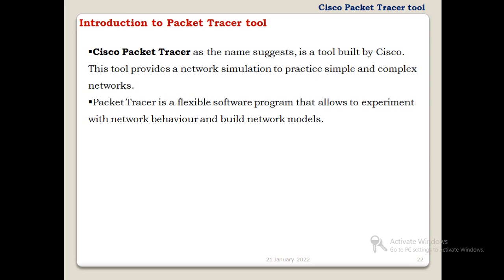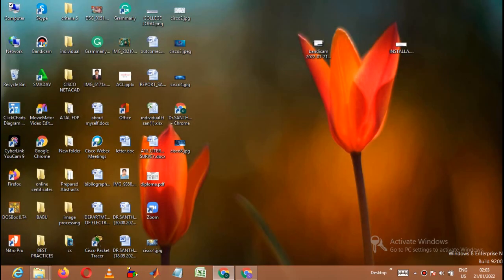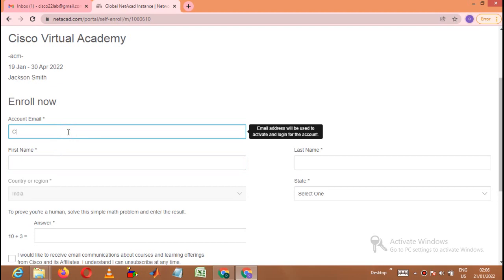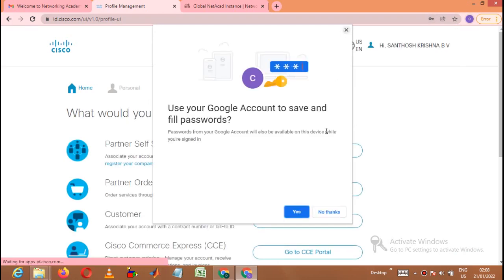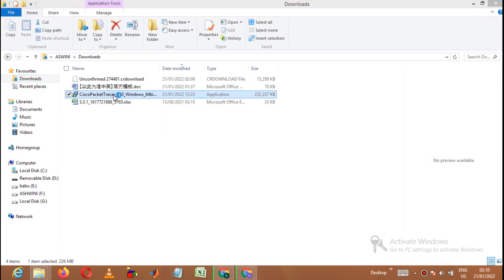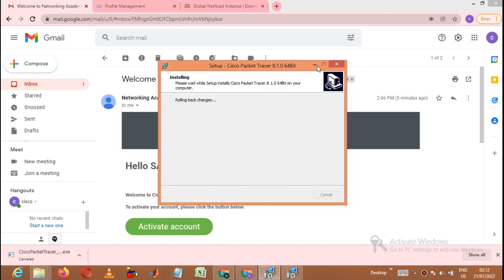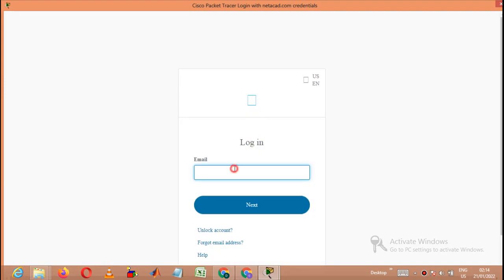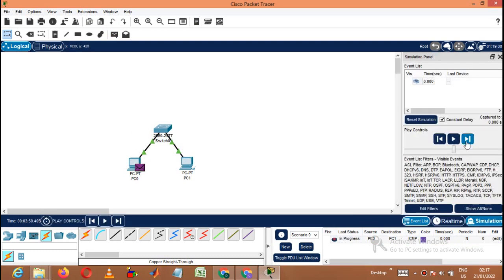NETWORKING : INSTALLATION OF CISCO PACKET TRACER ON WINDOWS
In this video I have demonstrated how to install cisco packet tracer tool .

later you can download and install .